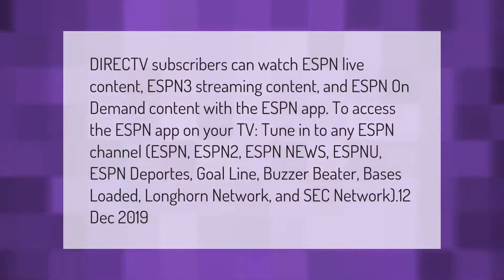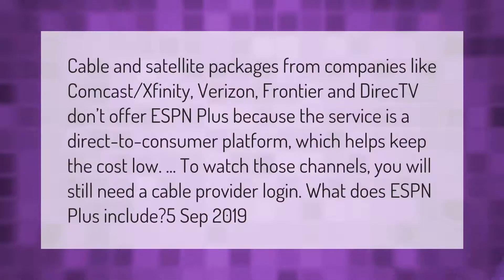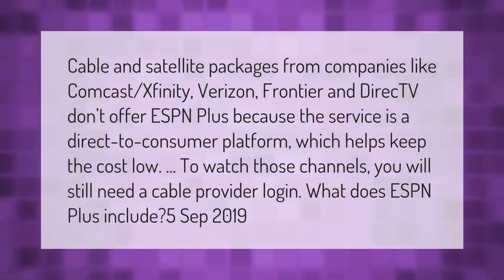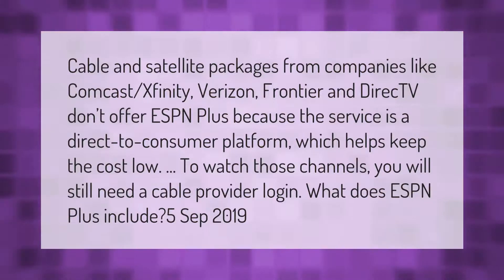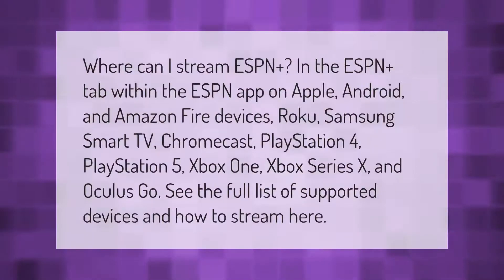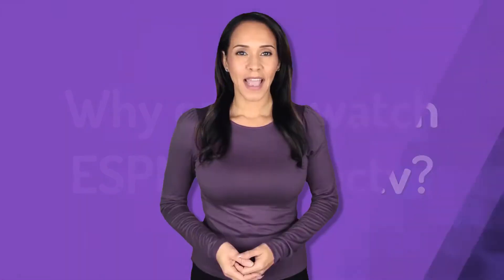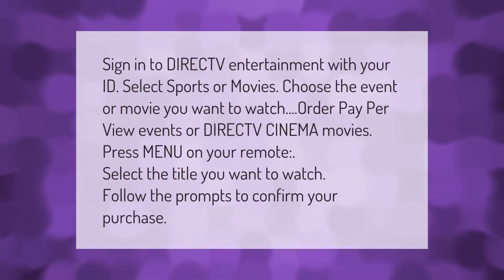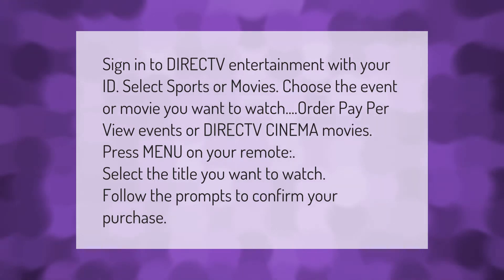How do I watch ESPN on Direct TV?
00:00 - How do I watch ESPN on Direct TV?
00:55 - Why can't I watch ESPN with DirecTV?
01:32 - How do I stream ESPN Plus?
02:09 - Why can't I watch ESPN on directv?
02:42 - How do I watch the Mcgregor fight on directv?

Laura S. Harris (2021, March 18.) How do I watch ESPN on Direct TV?
    AskAbout.video/articles/How-do-I-watch-ESPN-on-Direct-TV-232006